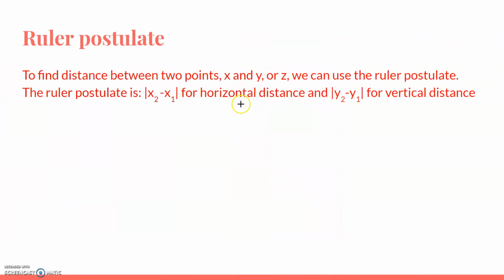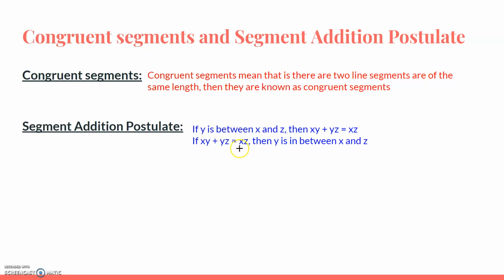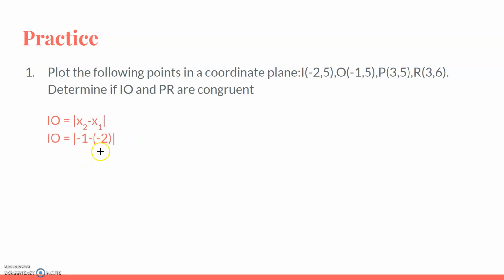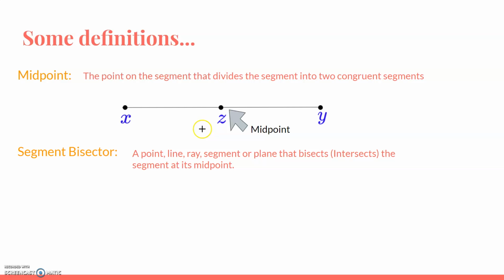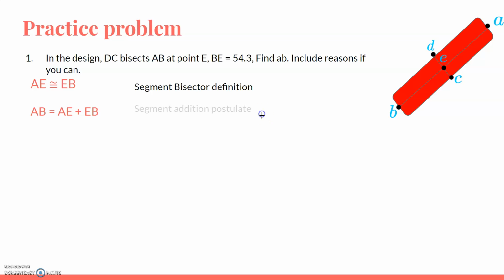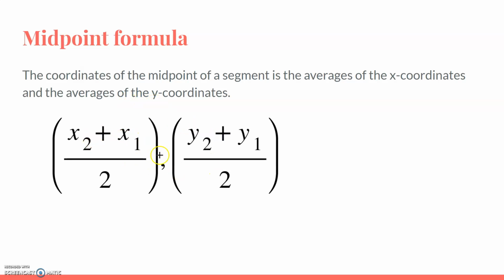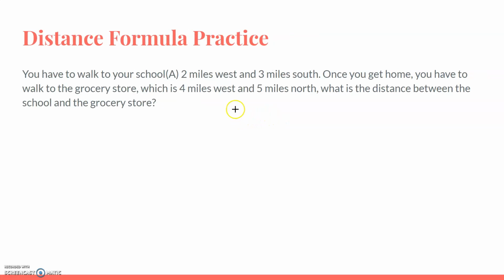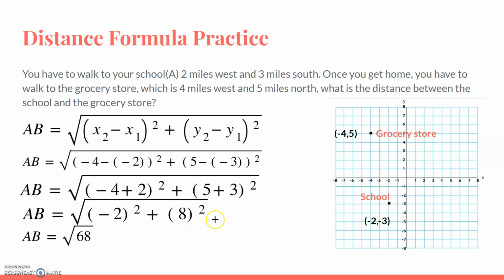Geometry - Using Midpoint and Distance Formulas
An educational video talking all about Midpoints, Midpoint formula, Distance Formula and more.